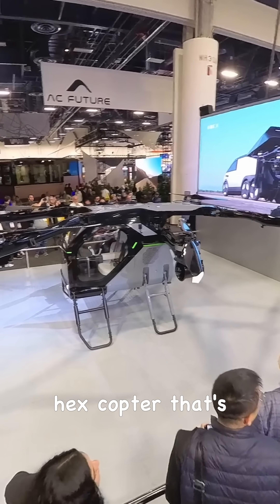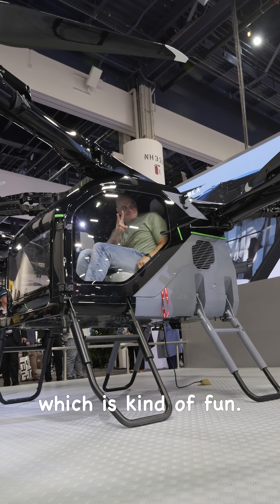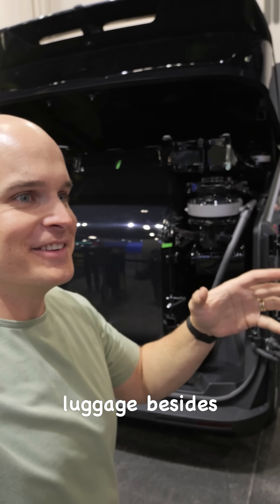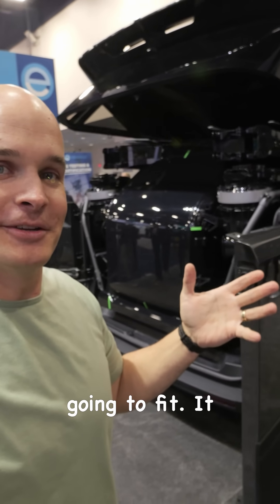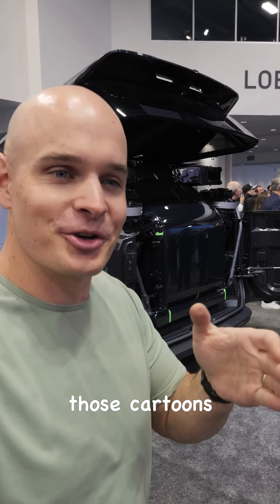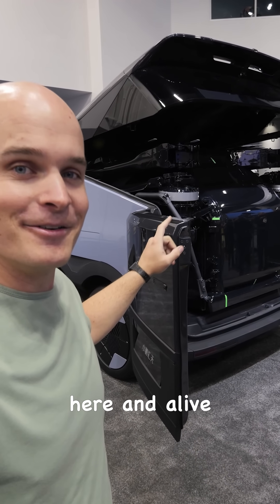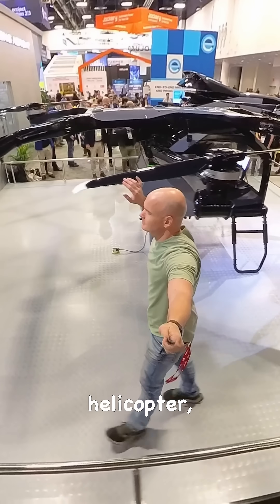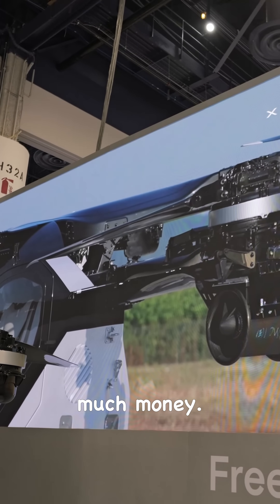I almost got a haircut from this flying car...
This modular flying car from the company Xpeng Aeroht has 6 rotors - all of which are neatly placed right about where my hair would be... if I had some.